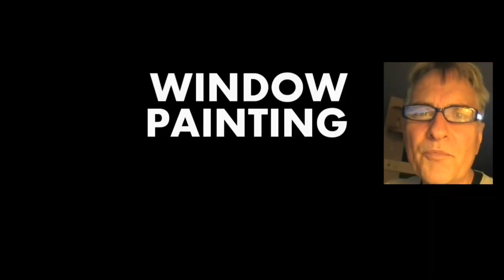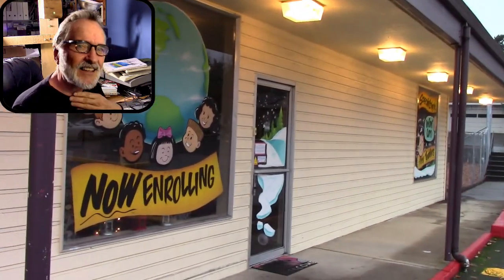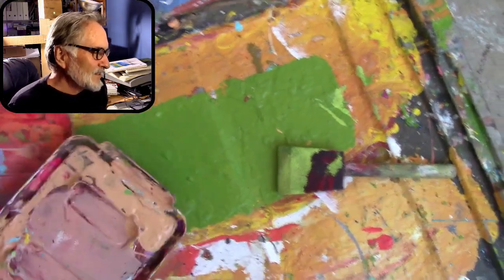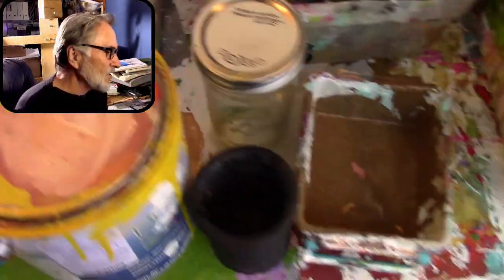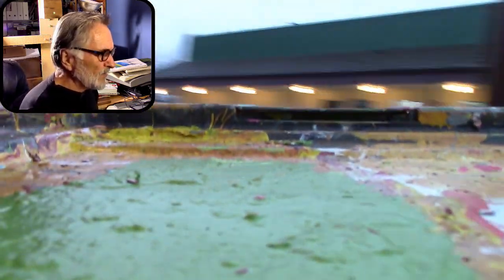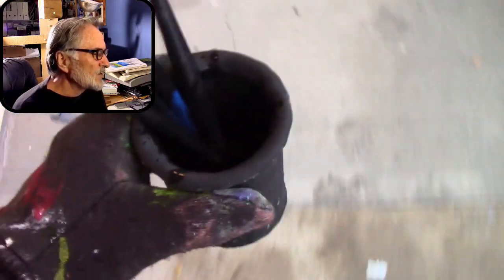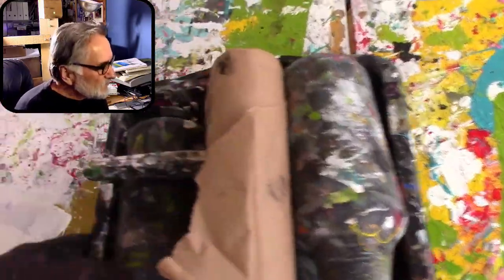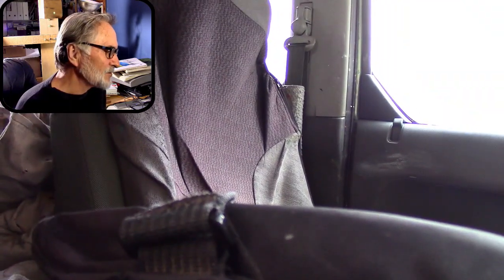WINDOW PAINTING TUTORIAL #73 Packing up the Paint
This is a loosely designed tutorial about packing up my paint by request.